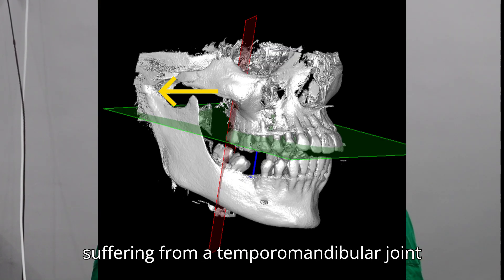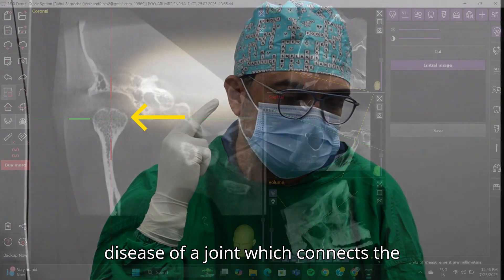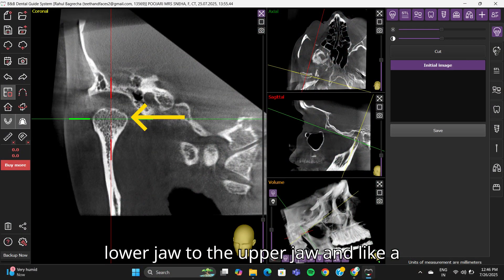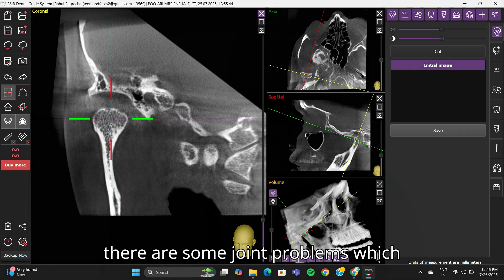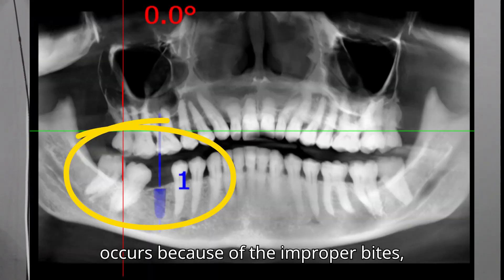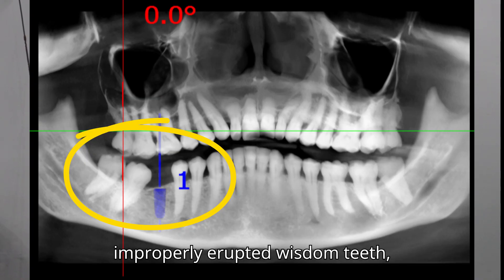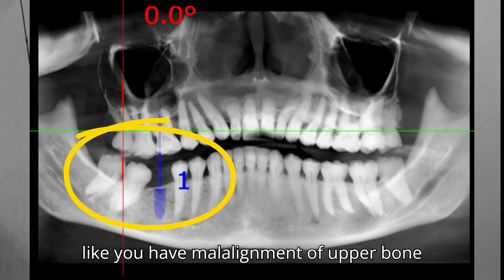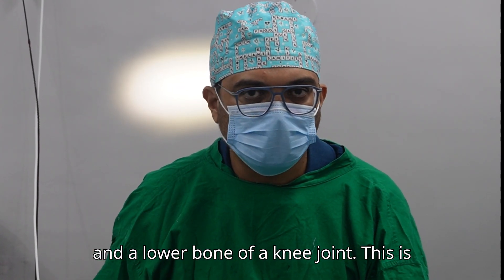Missing tooth, improperly erupted wisdom tooth, and temporomandibular(jaw joint) joint disorders.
Dr Rahul Bagrecha Explaining temporomandibular joint(jaw joint) problems because of missing teeth, improperly erupted wisdom teeth and how it can be managed by implants, removal of wisdom teeth and bite correction.